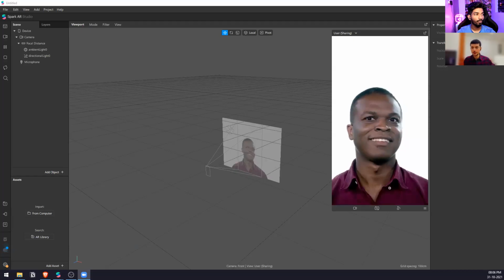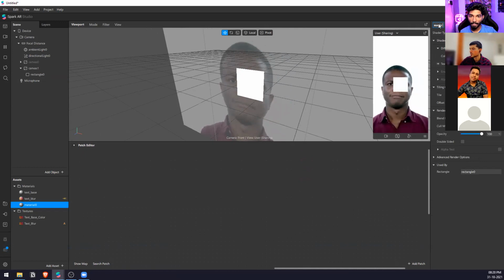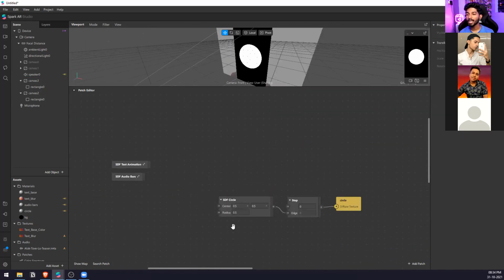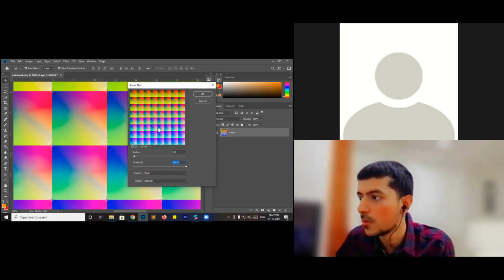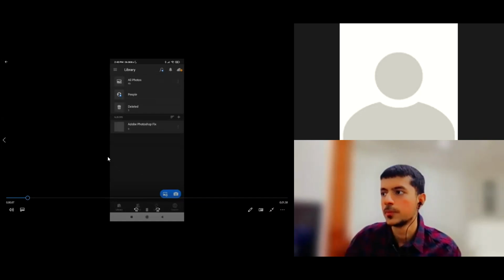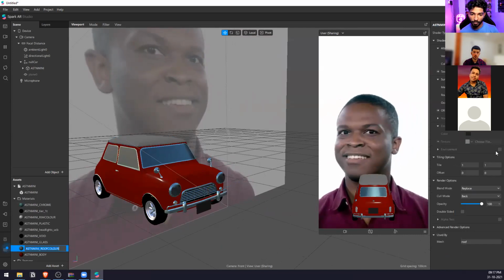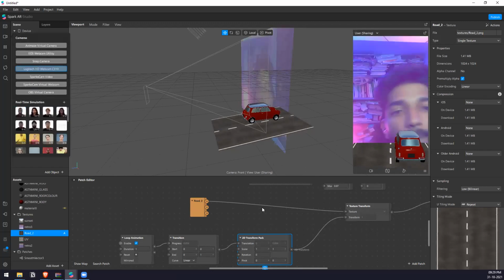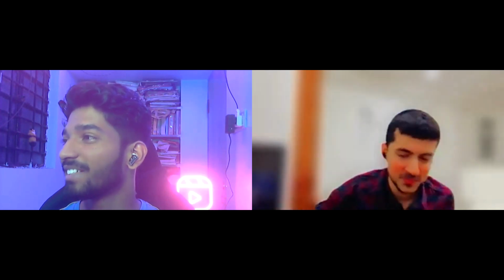Spark AR | Tips & Tricks | How to optimise AR effects | 3D Assets | Varun Raikar & Honey Bhagya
▬ About Varun Raikar ▬▬▬▬▬▬▬▬▬▬

Varun helps brands, influencers, and individual business owners delight and convert their audience into customers with the power of augmented reality.
▬ About Honey Bhagya ▬▬▬▬▬▬▬▬▬▬

Honey Bhagya is a web developer/designer, Filter/Lens Creator, Bug Bounty Hunter and CEO of Templateclue.com

▬About Reskilll ▬▬▬▬▬▬▬▬▬▬▬▬

▬ Social Media ▬▬▬▬▬▬▬▬▬▬▬▬▬▬▬